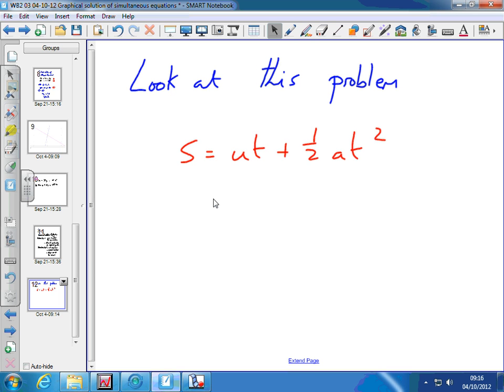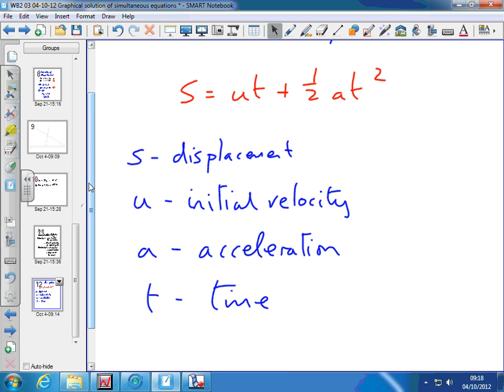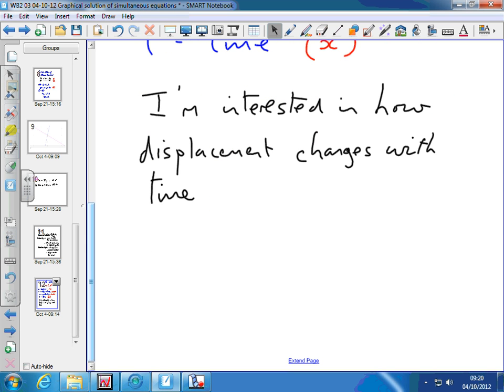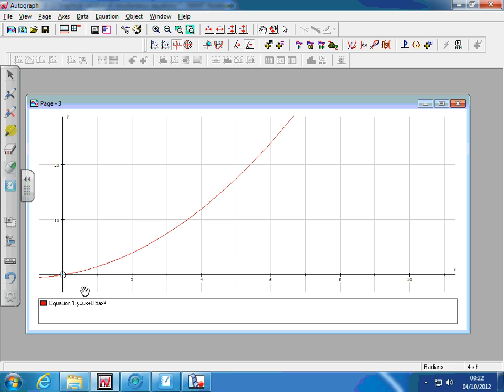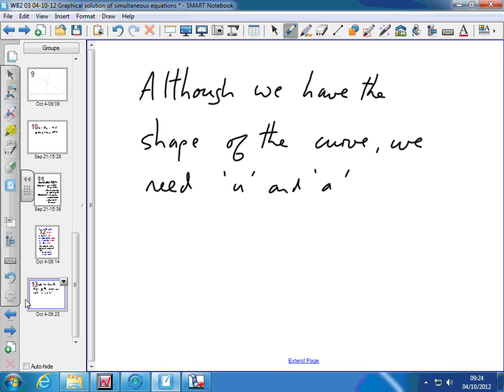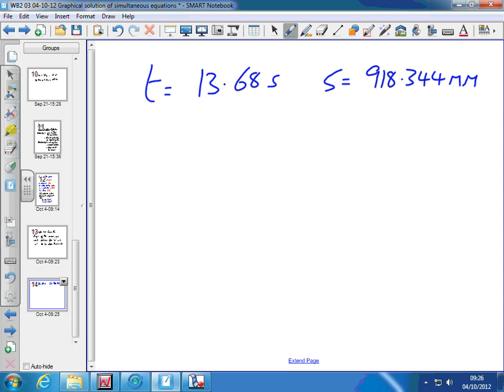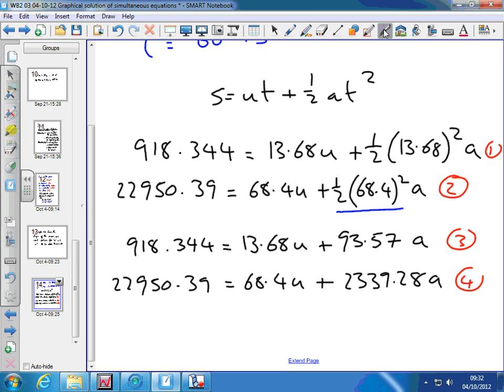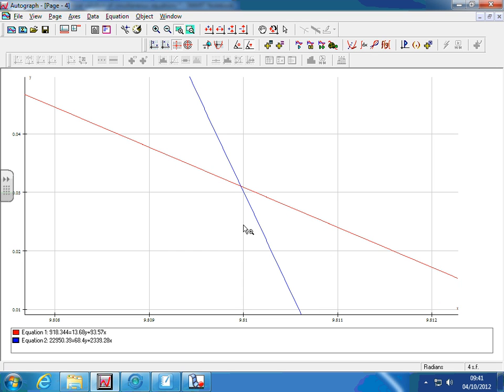WB2 03 04 10 12 Plotting an equation of motion